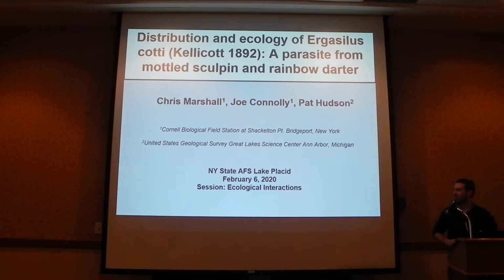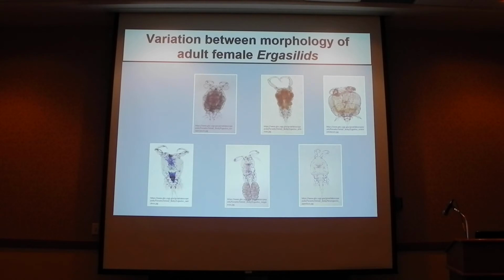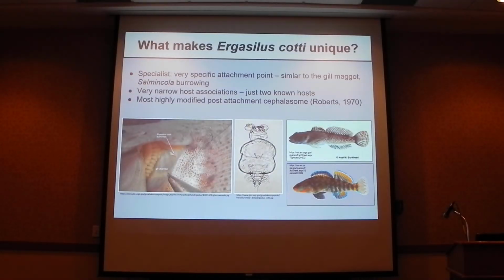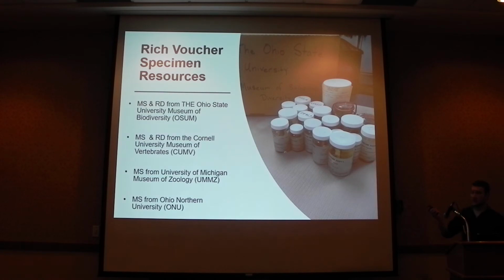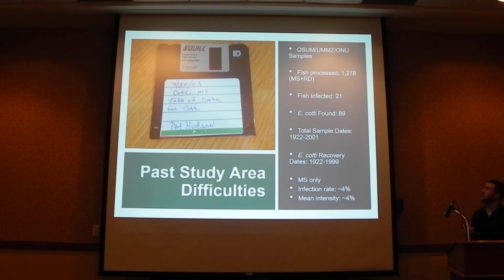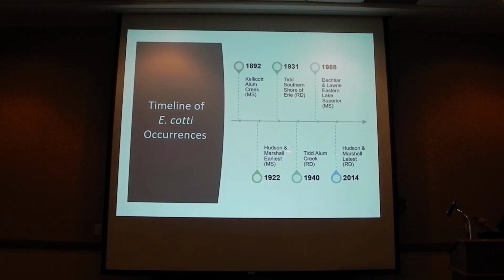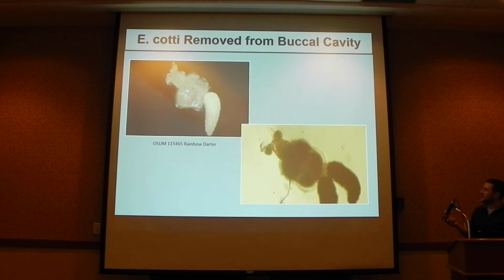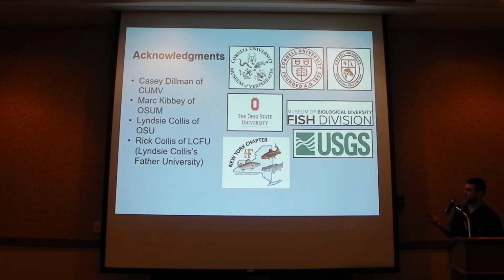Distribution and ecology of Ergasilus cotti (Kellicott 1897) from mottled sculpin and rainbow darter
Chris Marshall et al. Distribution and ecology of Ergasilus cotti (Kellicott 1897) from mottled sculpin and rainbow darter. 6 Feb 2020. Lake Placid, NY.